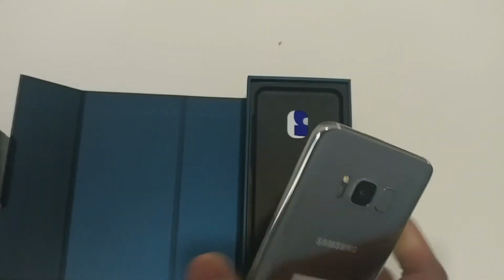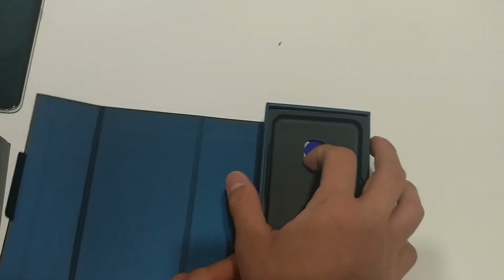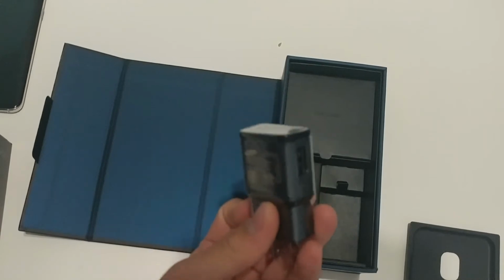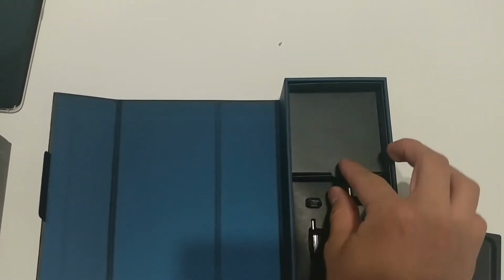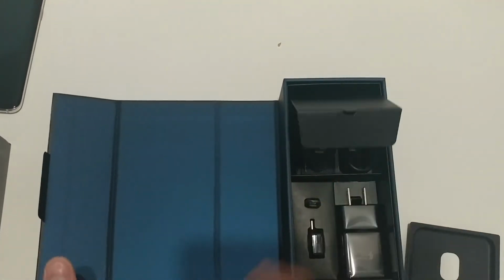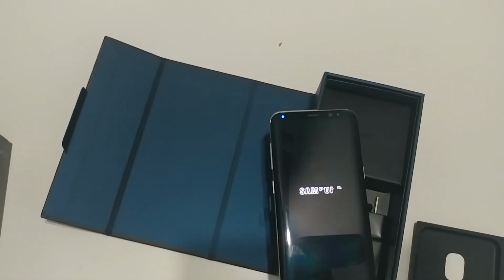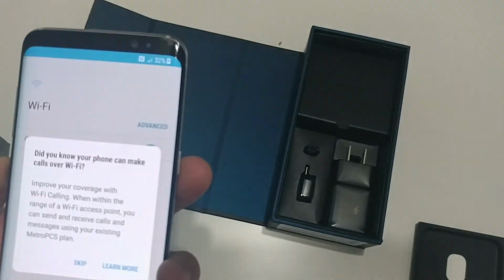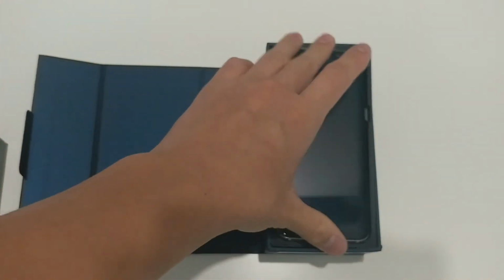Galaxy S8 Unboxing 6 Months Later... || Has anything changed?